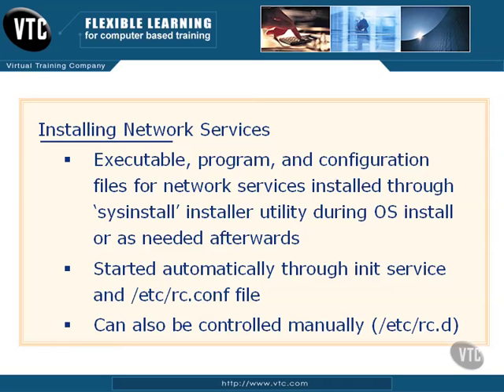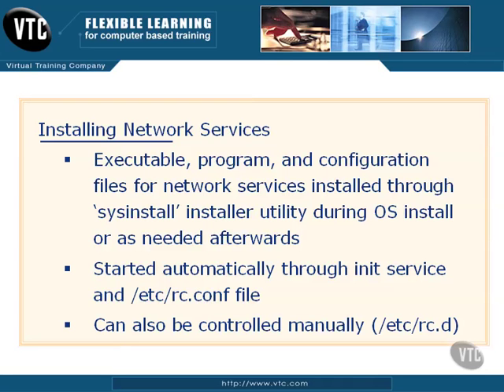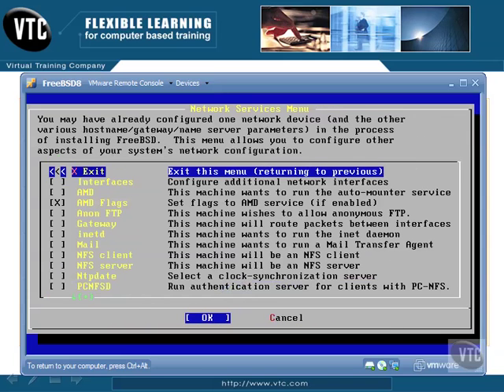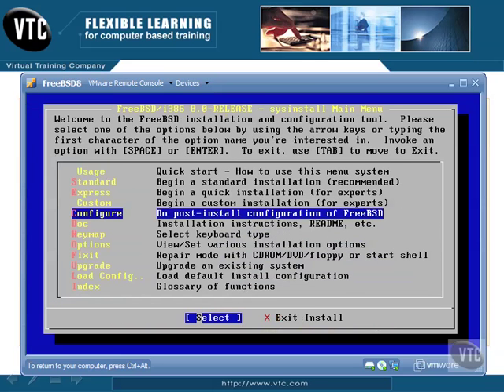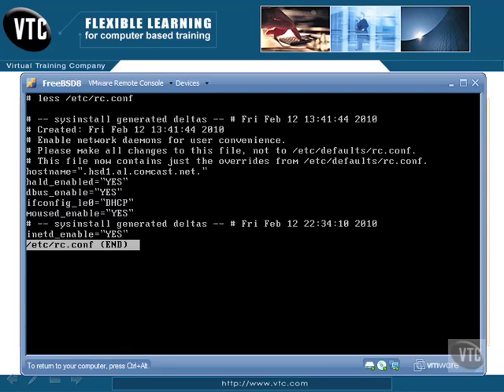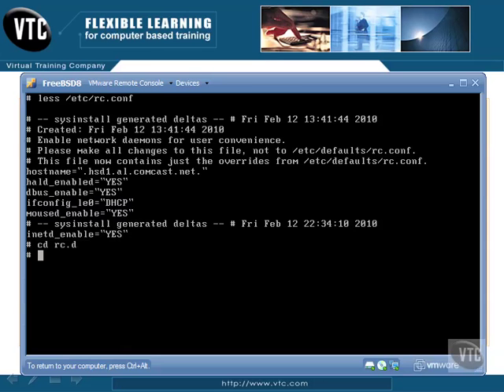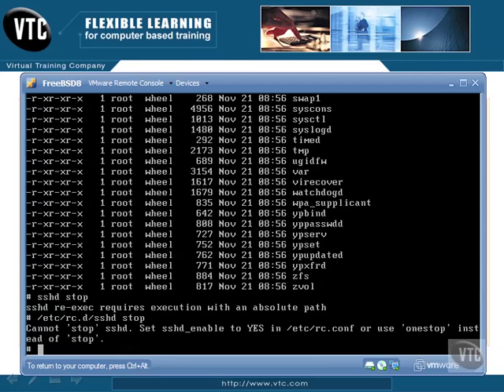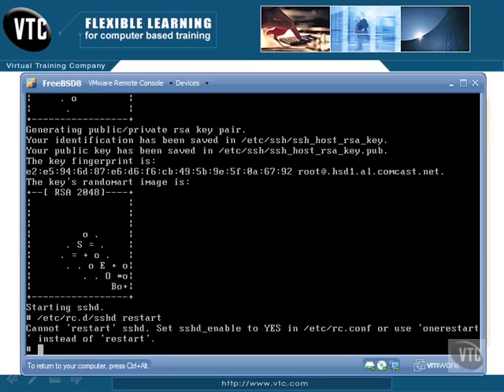FreeBSD - Installing Network Services